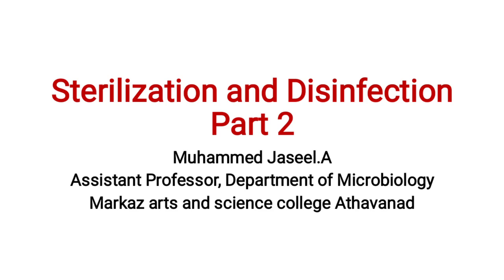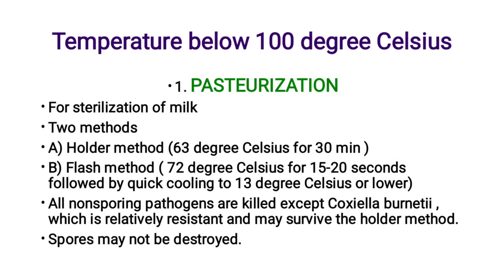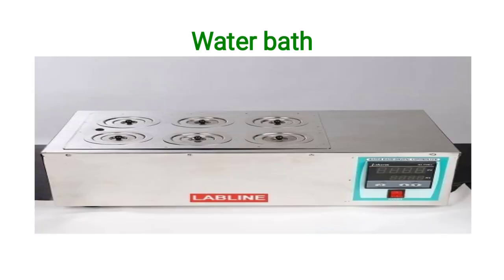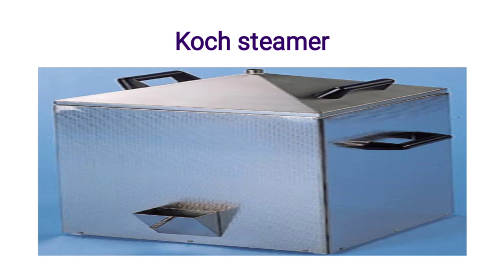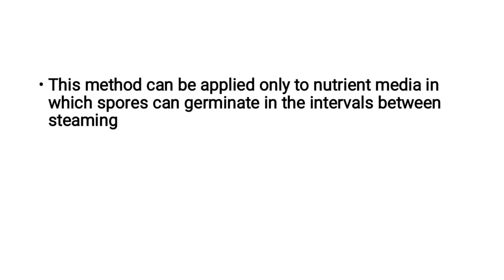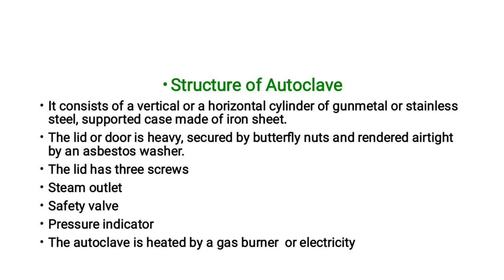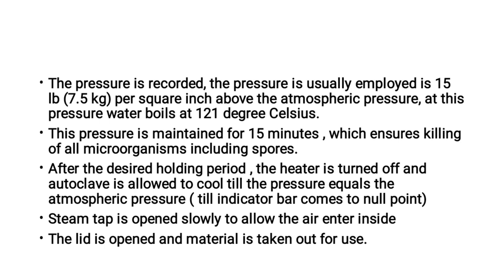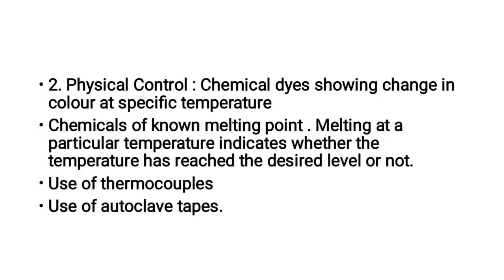STERILIZATION AND DISINFECTION PART 2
General Microbiology
Bsc Microbiology and Biochemistry